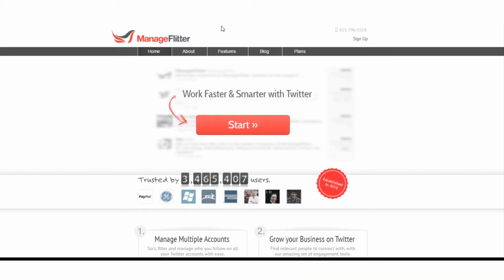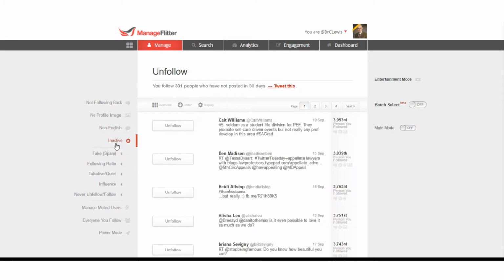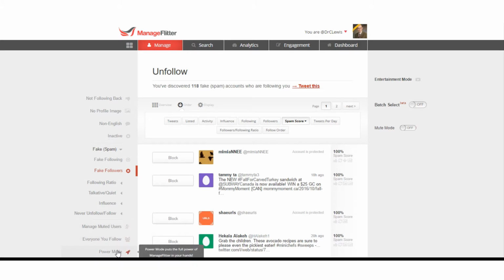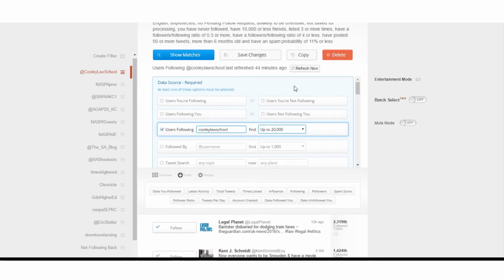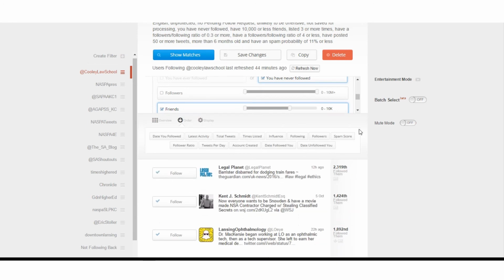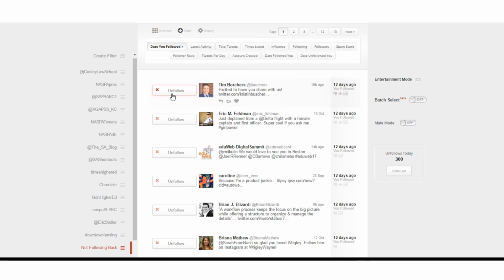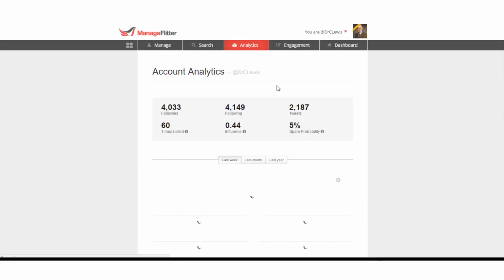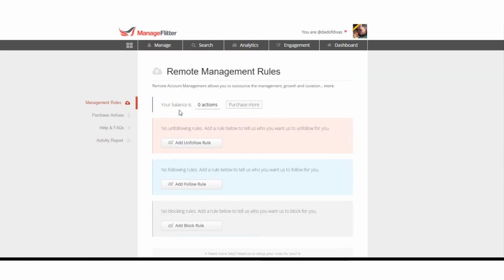How to Use Manageflitter To Grow Your Twitter Following and Influence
Manageflitter is one of the best tools available right now for growing your Twitter audience through growing the reach as well as improving the quality of who you are able to engage with.